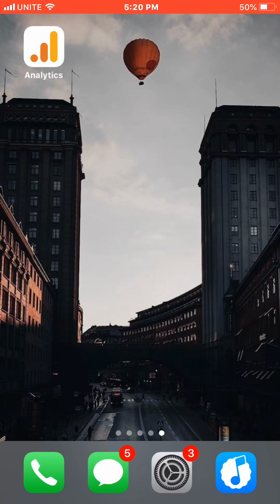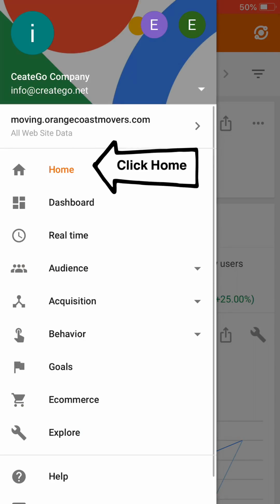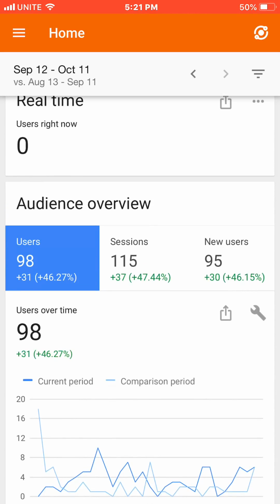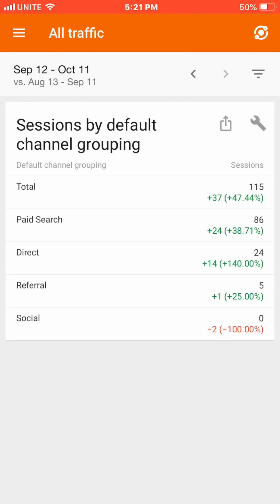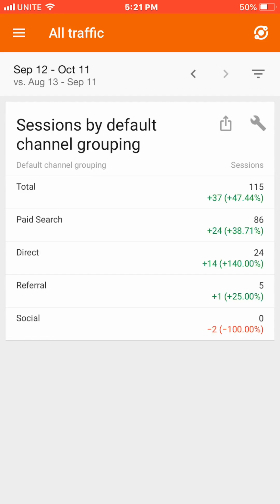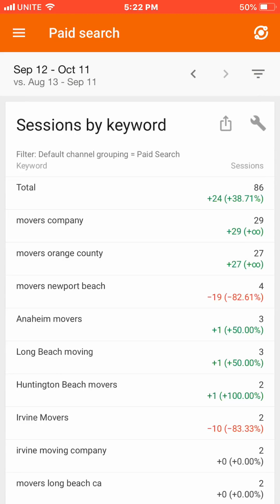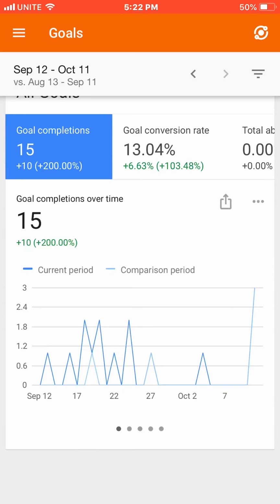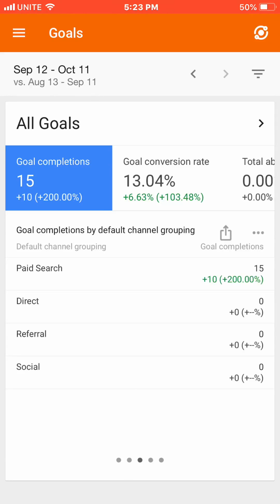How to use Google Analytics on Mobile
Expand your small business in your community.
Learn from this channel how to grow your small local business to next level.

CreateGo
Nicolai Mihailiuc